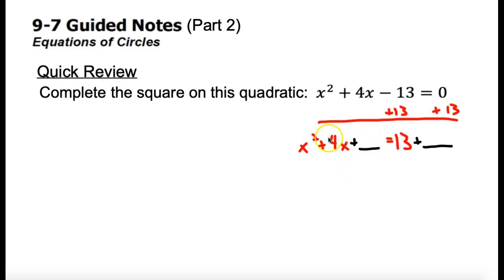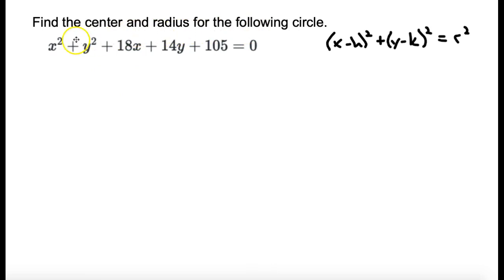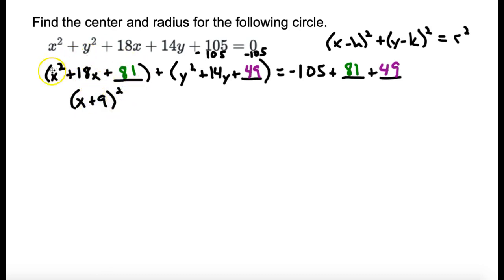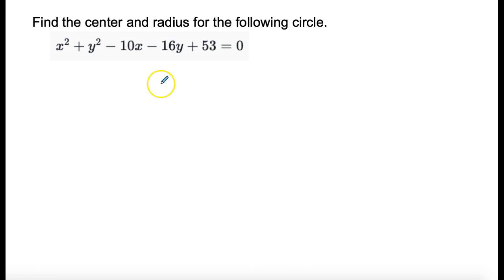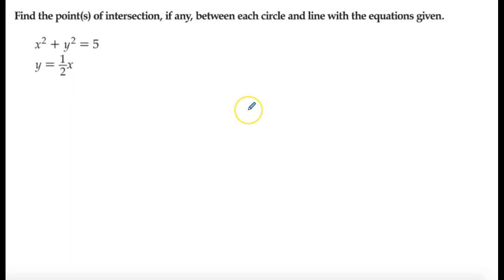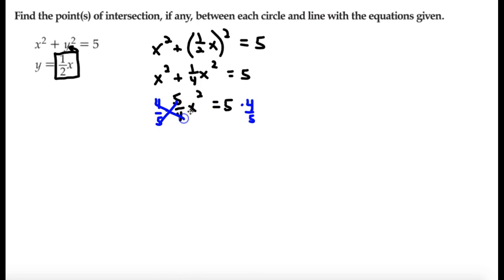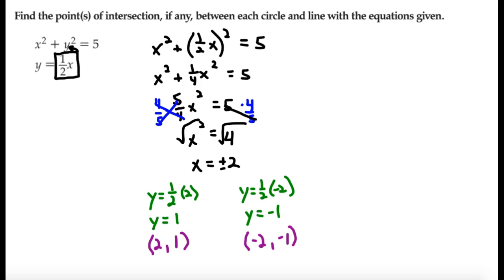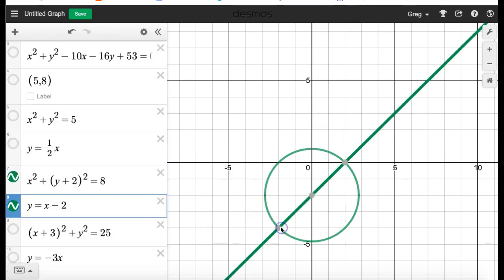4/16/20 Mr. Fach Honors Geometry